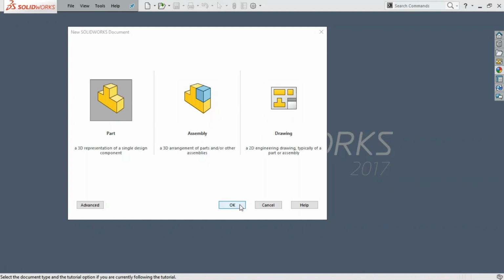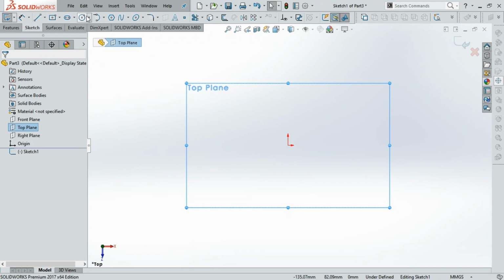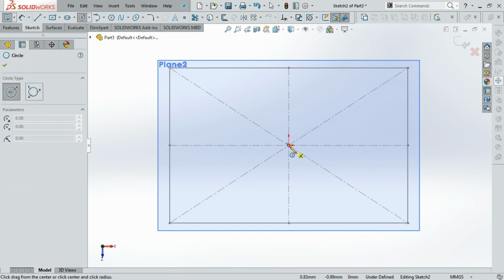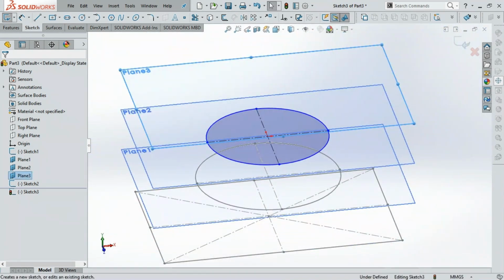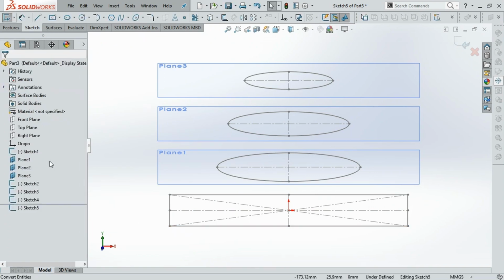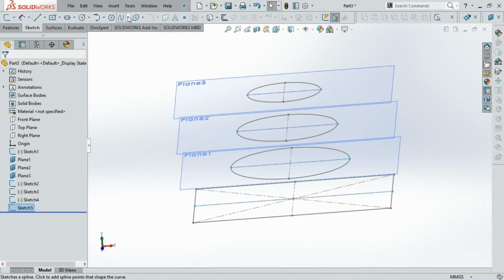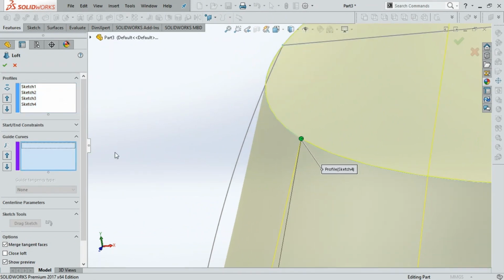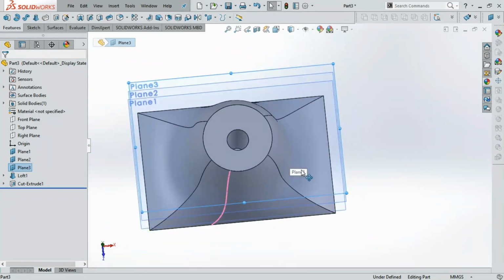Cad Cafe #36 SolidWorks Guilded Lofted